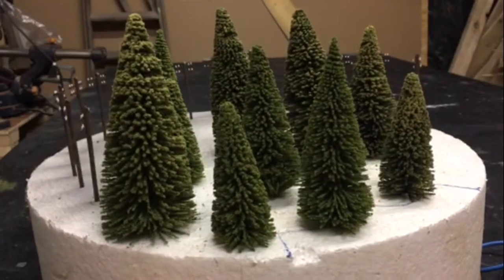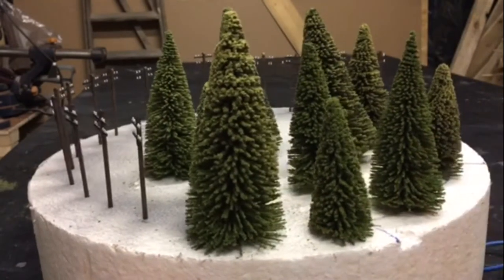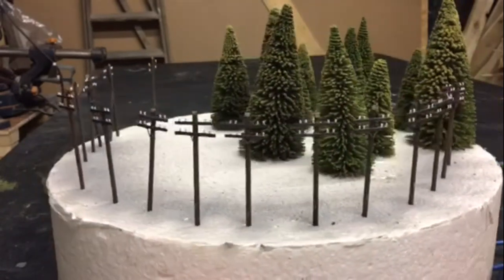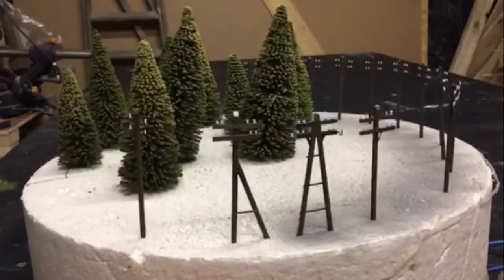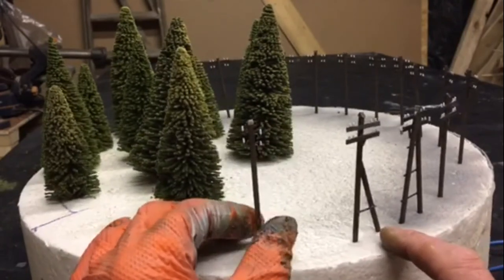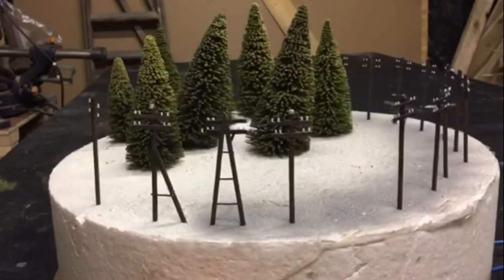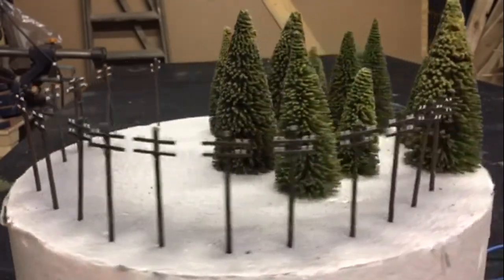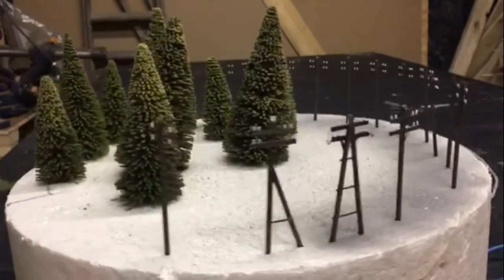15/20mm WWII causeway commission part 1 - 20mm Telegraph poles and a selection of fir trees.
This is part of a 15/20mm WWII causeway commission part 1 - 20mm Telegraph poles and a selection of fir trees.